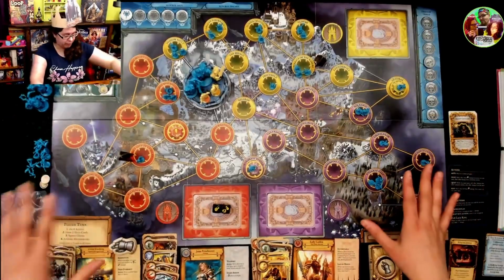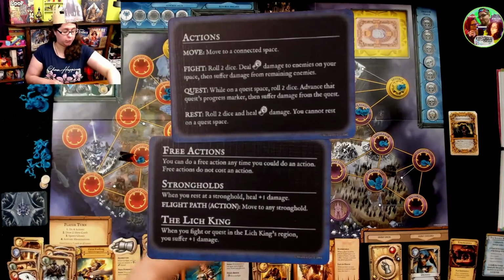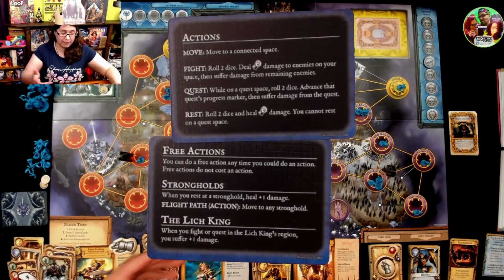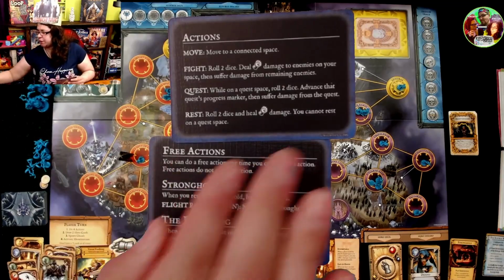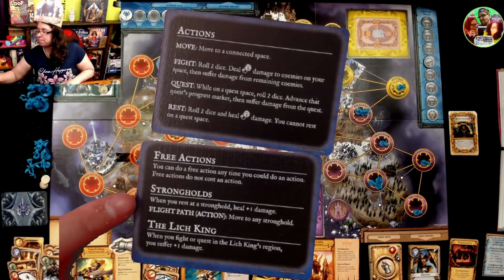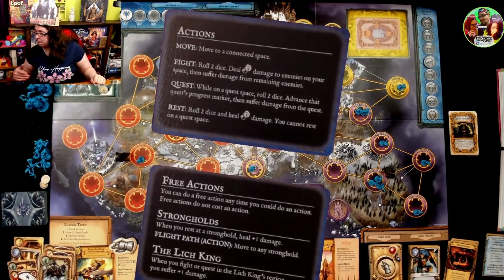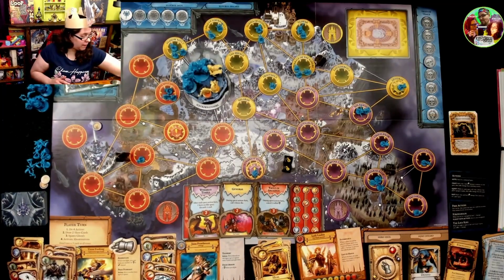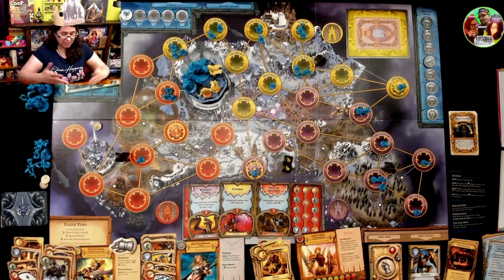World of Warcraft: Wrath of the Lich King: Review (Fresh Thoughts) with the Pandemic Queen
Join Lizzy as she reviews the newest game with Pandemic style mechanisms World of Warcraft: Wrath of the Lich King.

Will the Pandemic Queen love this game or will she think the hype surrounding this one is overrated??

Time Stamps:
Introduction (and why Lizzy is crowned the Pandemic Queen): 00:03
Brief Overview of Gameplay: 1:07
Lizzy's Thoughts: 2:51

The Tweet where I pointed out the Missing Link (Before anyone else did! Also had tweeted it to Zee Garcia and Z-Mann Games, although not sure if either noticed it)

Note: This game was bought by Lizzy retail.

We play physical board games with the use of video chats! Distance doesn't have to be daunting. Come join us on this journey!

You can find more of our thoughts and how to play different games remotely on YouTube (Long Distance Gamers), Instagram (@longdistancegamers), Twitter (@FarAwayGamers), Facebook (long distance gamers), and our blog (longdistancegamers.com)!